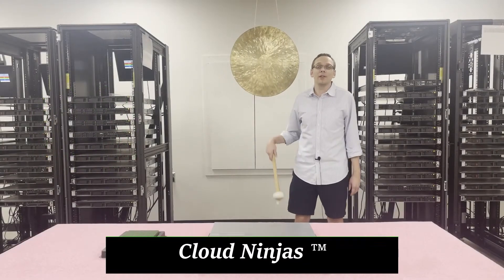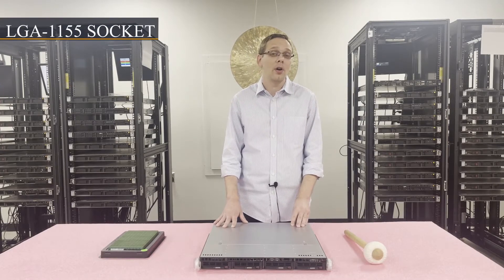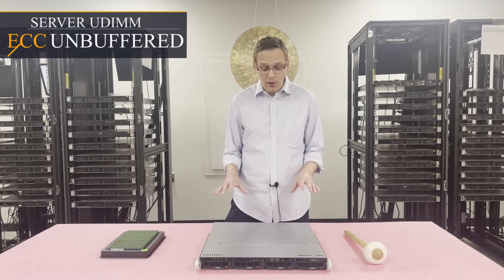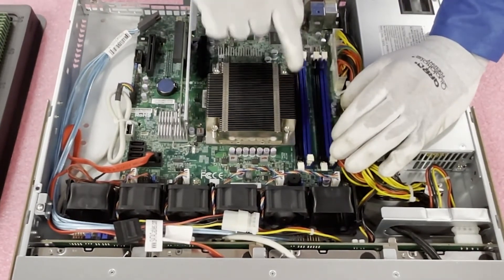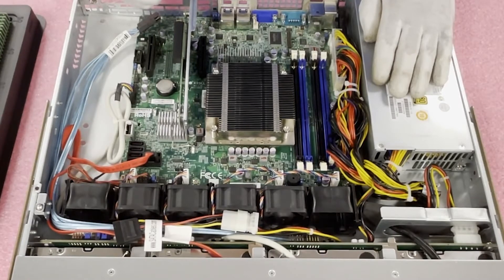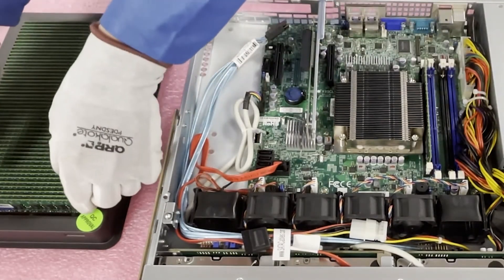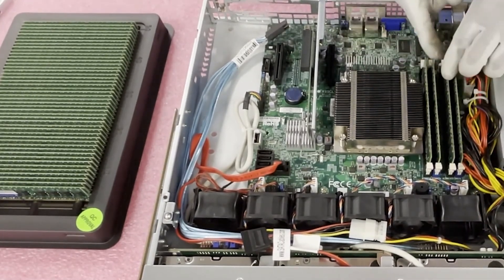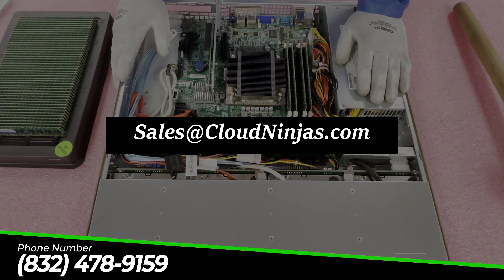Supermicro CSE813M - X9SCL X9SCL-F X9SCL+-F Server Motherboard Review & Overview | Memory Install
Supermicro CSE813M - X9SCL X9SCL-F X9SCL+-F - In this video we will provide a general overview.  We will also show how to install and configure the memory.  We will physically load the DIMMs and demonstrate some tips and tricks for proper installation.  This video will also cover what RAM and CPUs are compatible with the X9SCL motherboard family.  Sit back and enjoy!

For starters, this video covers all 3 motherboards.  Yes - the X9SCL, X9SCL-F and X9SCL+-F.  Regarding RAM and CPUs, all three boards utilize the same processors and DIMMs.  Which makes it easier to cover all 3 at one time.  The chassis CSE813M can technically have different boards inside, but we find most common is the X9SCL family of boards.

Let's dig into the RAM first.  This machine accepts DDR3 memory.  There are 4 DIMM slots.  You can use a few different sizes: 1GB, 2GB, 4GB and 8GB.  Unfortunately, there are no 16GBs for this server.  8GBs are indeed the highest DIMM capacity.  Speeds include 1066, 1333, 1600 or 1866MT/s.  Note, 1866 will clock down to 1600.  There is only 1 type of RAM for the X9SCL family and that is ECC Unbuffered, also known as a Server UDIMM.  ECC Registered (RDIMMs) and Load Reduced (LRDIMMs) are NOT compatible with the Supermicro X9SCL.  This is important.  Only ECC Unbuffered.  The max configuration is 32GB (4 x 8GB) 1866MT/s ECC Unbuffered Server Memory.

Regarding CPUs, there is 1 CPU socket.  It is an LGA155 socket.  There are few different types of processors you can use.  Most notably is the Intel Xeon E3-1200 v1/v2 series.  We see a lot of E3-1240v2 and E3-1270v2.  This is what we recommend and most popular.  You can also utilize Intel 2nd and 3rd Gen core i3 series processors.  Intel Pentium and Celeron series are two more options.  Yes there are a lot of options for such a small 1U.  This is a very simple and efficient server that is great for low end applications.